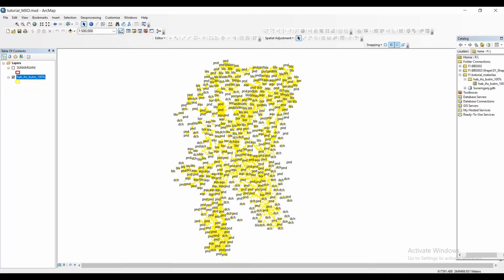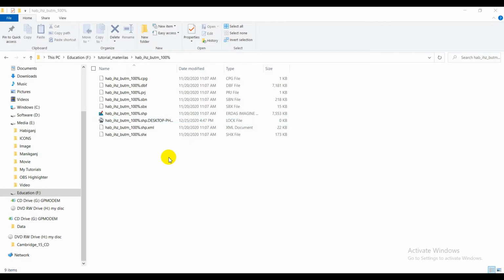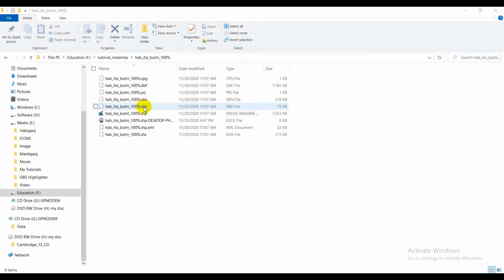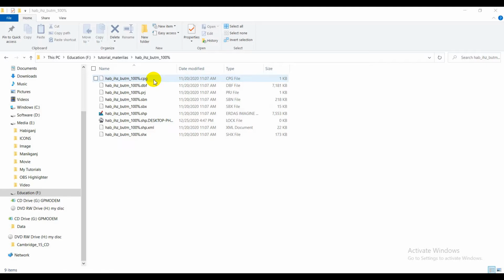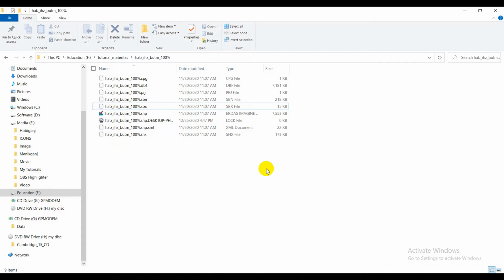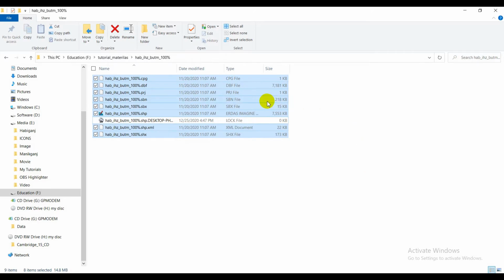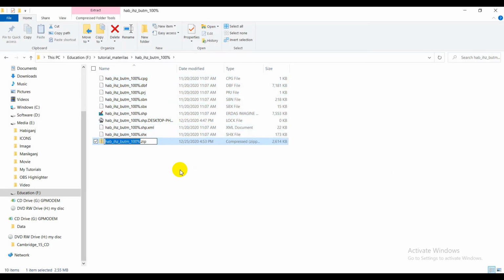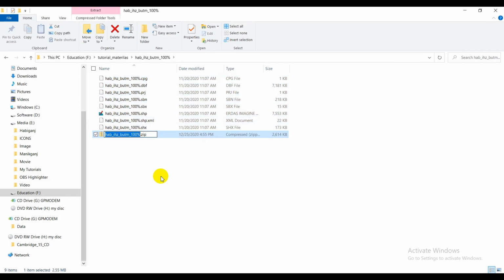How to make zipped file from Shapefile in ArcMap // Tow_ways method // issues with zipping shapefile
This is a tutorial on zipping  shapefile. After watching this video, you will know two easy ways of debugging issues raised while compressing your shapefile. This video had shed light on core elements of shapefiles as well.